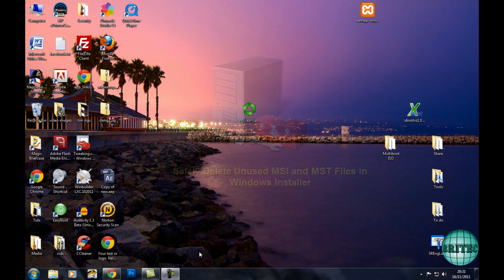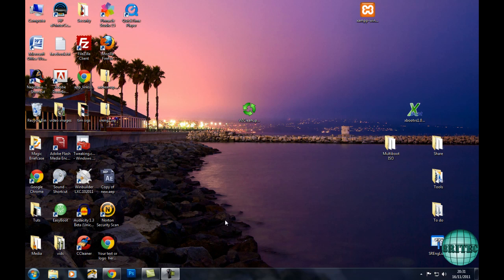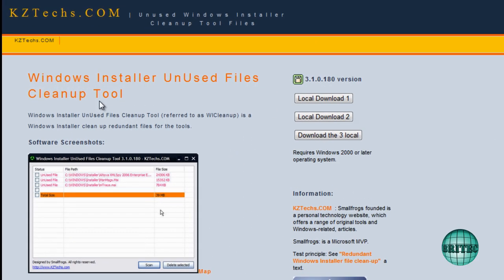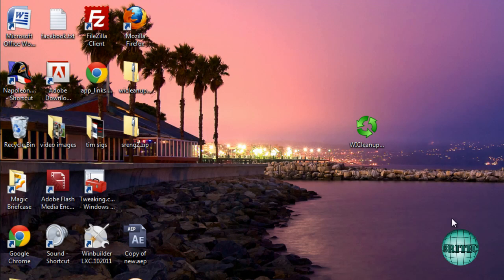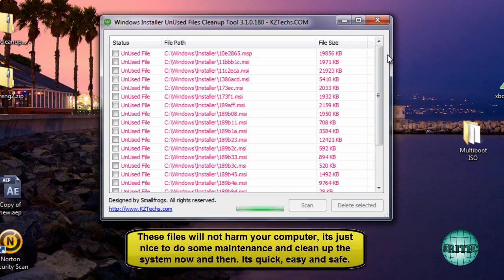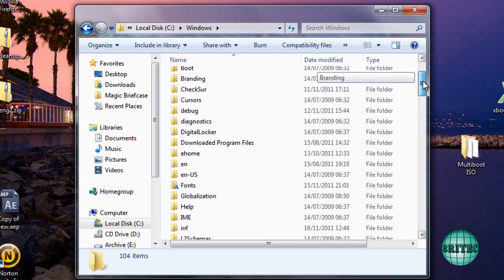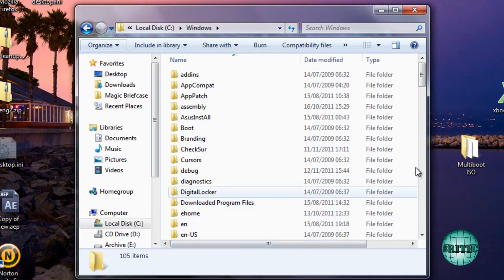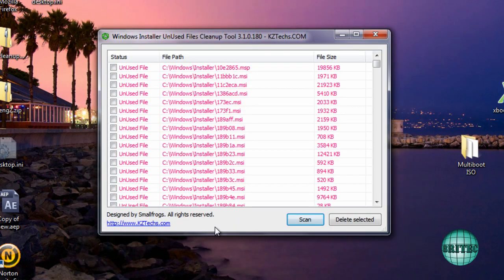Safely Delete Unused MSI and MST Files in Windows Installer with Cleanup Tool by Britec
Windows Installer UnUsed Files Cleanup Tool
Windows Installer UnUsed Files Cleanup Tool (referred to as WICleanup) is a Windows Installer clean up redundant files for the tools.

Install Microsoft Windows Installer technology is the introduction of a new installation of technology to achieve rapid distribution, quick fixes, and many other installation program can not have functions. However, Windows Installer to install technology which will leave some residue in the system file information, such as: Live Messenger will be left on each upgrade a version of the installation package.
This tool can scan a document and support these residues automatically deleted.